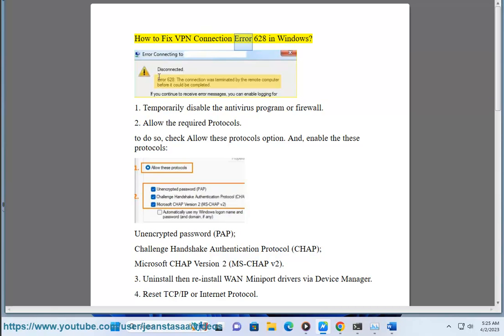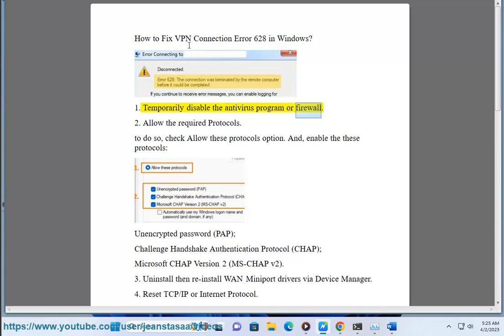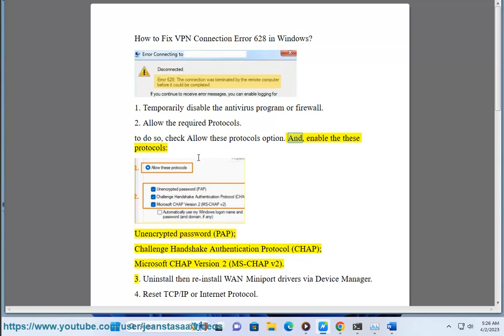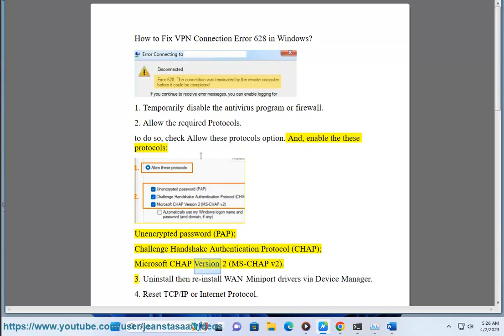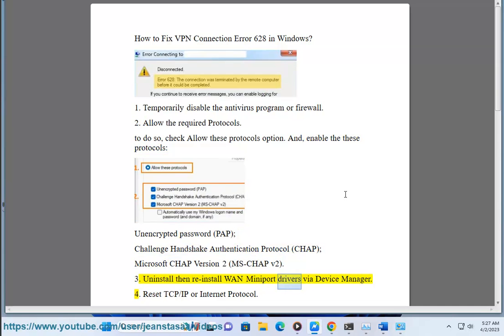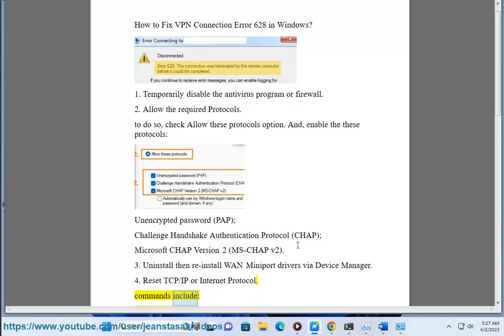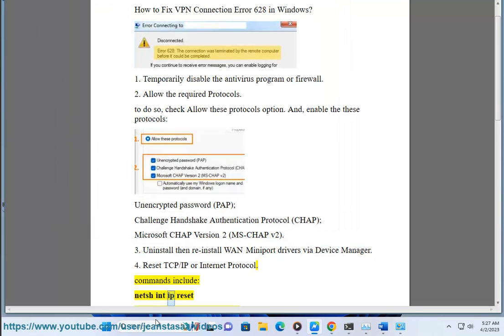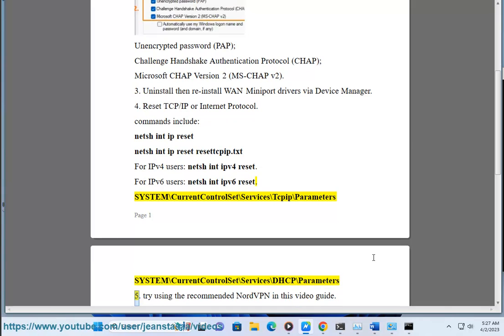Fix VPN Connection Error 628 in Windows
Here's how to Fix VPN Connection Error 628 in Windows.

i. Here are some things you can try to fix VPN Connection Error 628 in Windows:

* Check your internet connection. Make sure that you are connected to the internet and that you have a strong signal.
* Restart your computer. Sometimes a simple restart can fix the problem.
* Check the VPN server status. If the server is down, you will not be able to connect. You can check the server status on the VPN provider's website.
* Update your VPN software. Make sure that you are running the latest version of the VPN software.
* Reinstall your VPN software. Sometimes a corrupted installation can cause problems. To reinstall the software, go to the VPN provider's website and download the latest installer.
* Contact your VPN provider for support. If you are still having problems, you can contact your VPN provider for further assistance.

Here are some additional steps you can take to fix VPN Connection Error 628 in Windows:

* Disable your firewall and antivirus software. Sometimes these programs can interfere with VPN connections.
* Check your network settings. Make sure that your network adapter is enabled and that you have the correct IP address and DNS settings.
* Use a different VPN server. Sometimes a particular server may be experiencing problems.
* Use a different VPN provider. If you are still having problems, you may need to switch to a different VPN provider.

ii. Please note that your ISP can block manual VPN connections. They can do this by blocking certain IP addresses or ports that are commonly used by VPN services. They can also use deep packet inspection (DPI) to identify and block VPN traffic.

However, there are ways to bypass ISP blocking. One way is to use a VPN service that offers obfuscated servers. These servers are designed to disguise their traffic as regular internet traffic, making it more difficult for ISPs to block. Another way to bypass ISP blocking is to use a VPN service that offers a kill switch. This feature will automatically disconnect your internet connection if the VPN connection is lost, preventing your ISP from seeing your unencrypted traffic.

If you are concerned about your ISP blocking your VPN connection, you should choose a VPN service that offers strong security features and a good track record of bypassing ISP blocking.

iii. Here are some other reasons why you might get VPN Connection Error 628 in Windows:

Your network adapter is not enabled.
You have the wrong IP address or DNS settings.
Your firewall or antivirus software is blocking the VPN connection.
The VPN server is down.
There is a problem with your VPN software.
There is a problem with your internet connection.